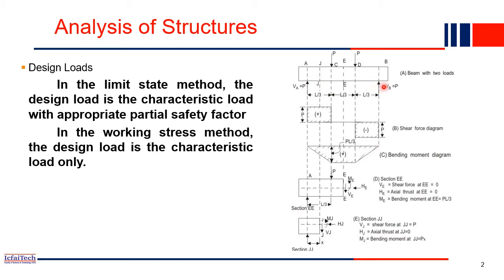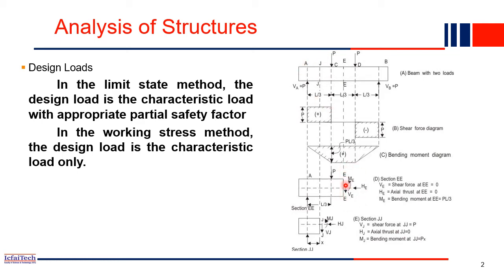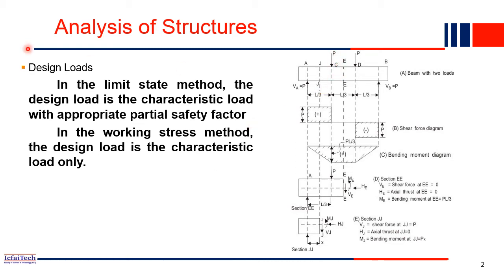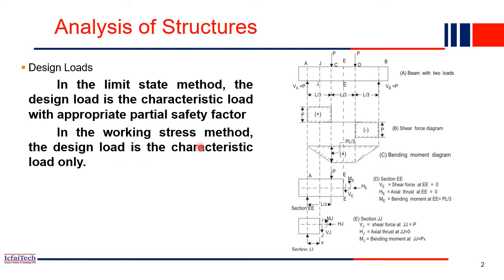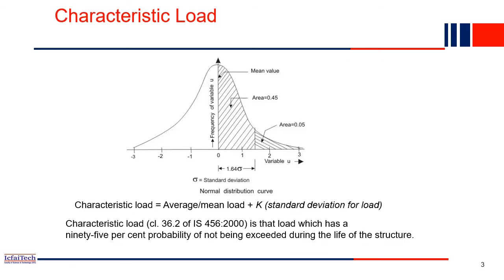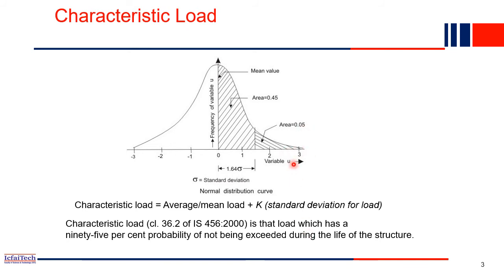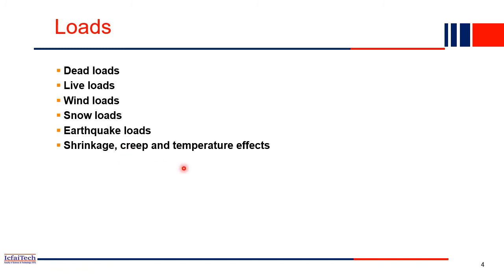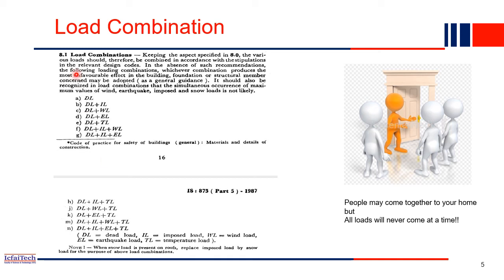Design of Concrete Structures | Lecture 2 | Sarit Chanda